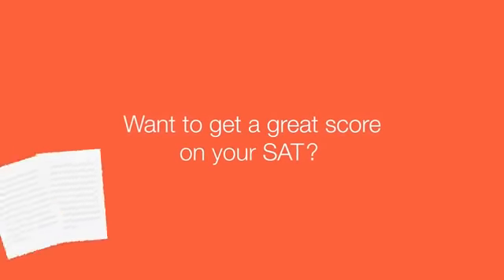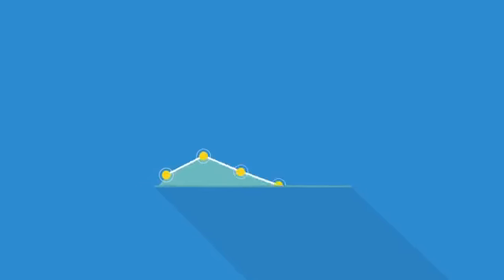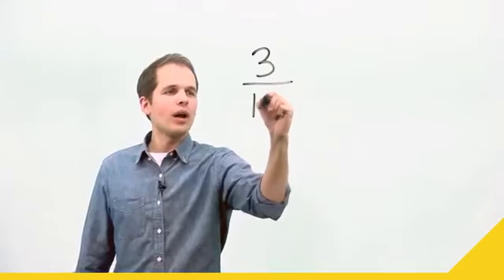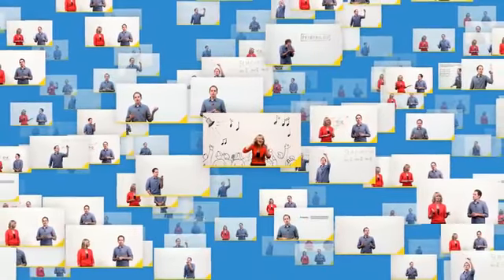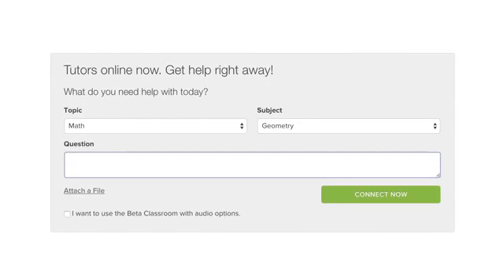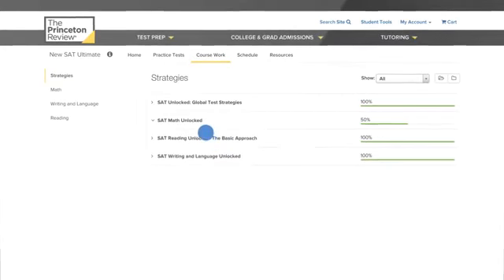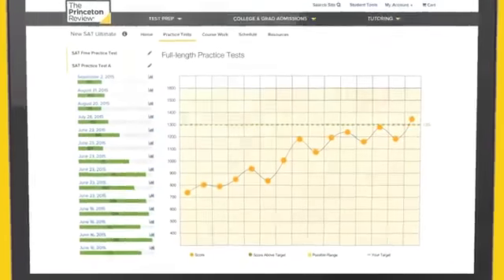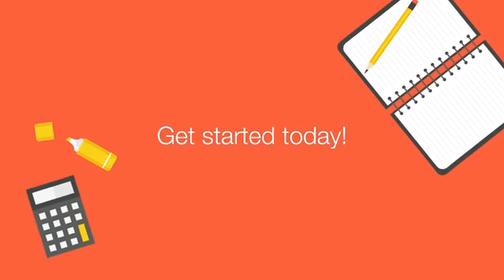SAT student portal | Undergrad Abroad | SAT Preparation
Student Portal which helps students in test taking strategies, educational content, practice questions.